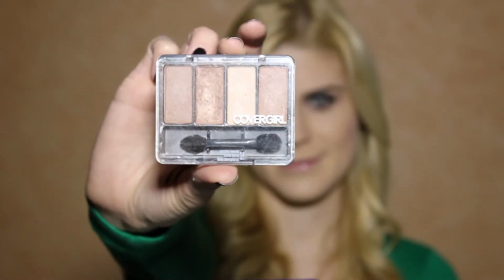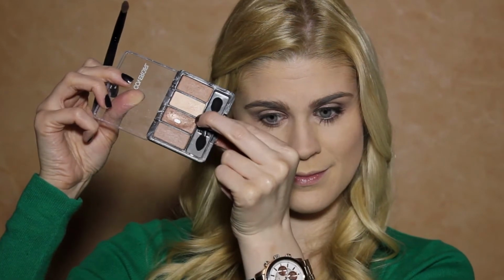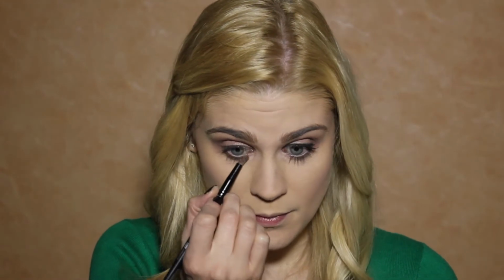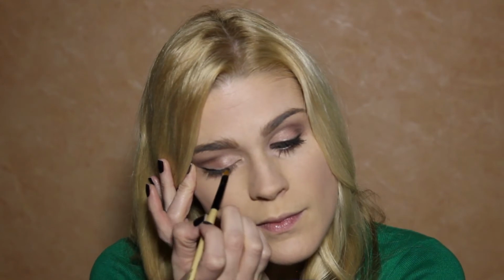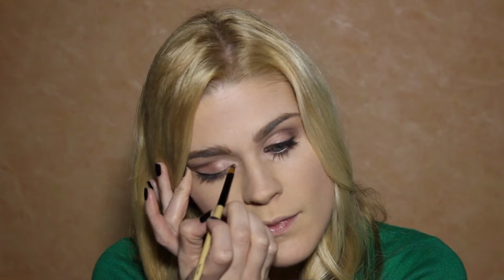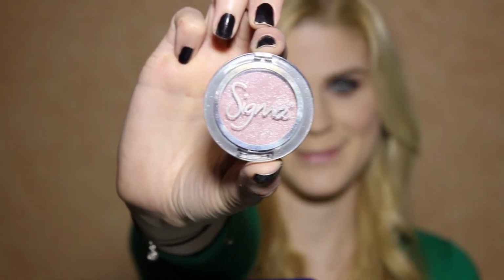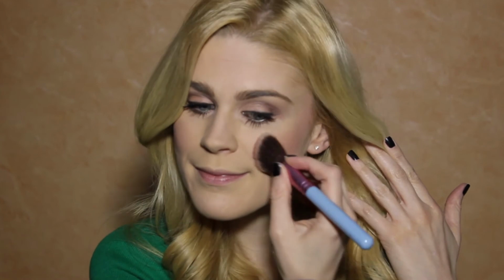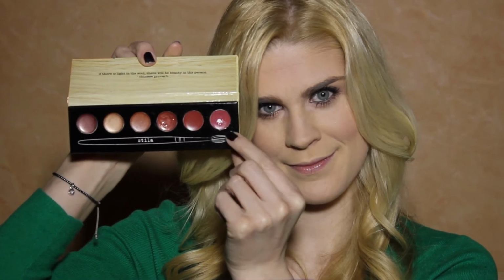My Natural Everyday Makeup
I´m going to show you my favorite everyday look.

Makeup

Brushes